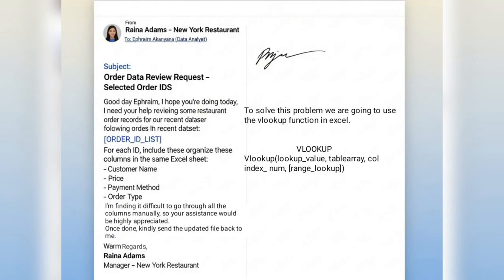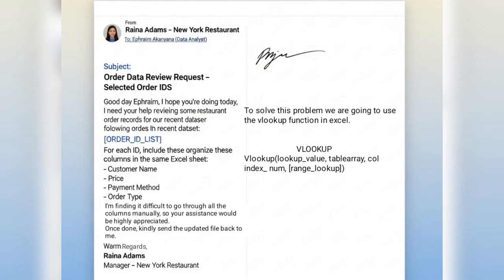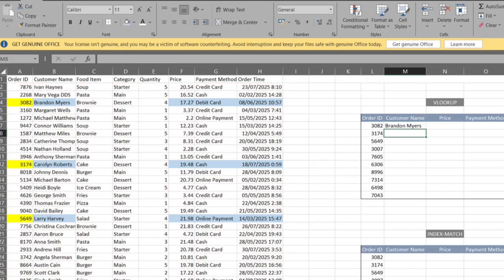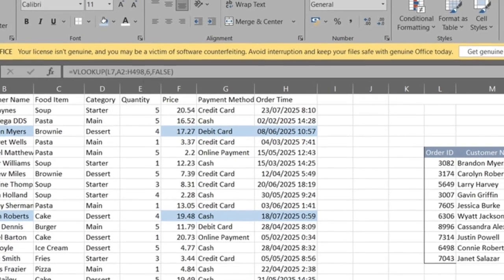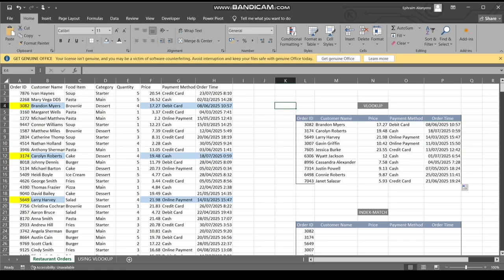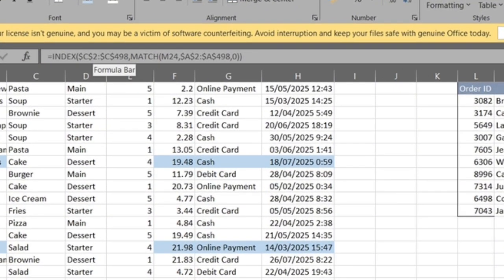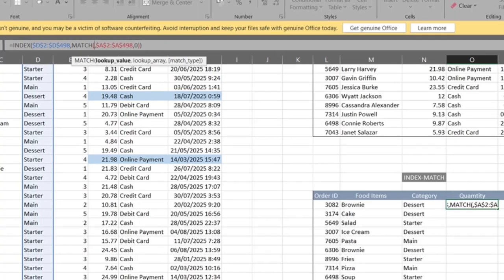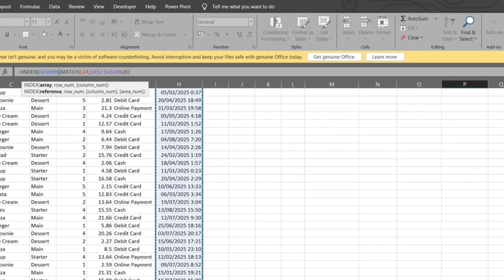VLOOKUP vs INDEX-MATCH in Excel 🔥 Which Should You Use?”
Ever wondered which is better — VLOOKUP or INDEX-MATCH? 🤔
In this tutorial, we put both Excel functions head-to-head using a Restaurant Orders dataset.

You’ll learn:
✅ How to use VLOOKUP to find prices, items, or details from large tables.
✅ How INDEX-MATCH gives you more flexibility (and why pros prefer it).
✅ Key differences that will change how you use Excel forever.

This is a must-watch if you:
 • Work with large datasets in Excel
 • Struggle with broken VLOOKUP formulas
 • Want to understand why INDEX-MATCH is more powerful

💡 Bonus Tip: Stay till the end to see which function truly comes out on top!

📈 What You’ll Learn:
 • Real-life use case (Restaurant Orders data)
 • How to fix common lookup errors
 • Pro tips to clean and organize your Excel functions

👇 If you want the dataset I used in this video, comment “YES” below and I’ll send it to you!